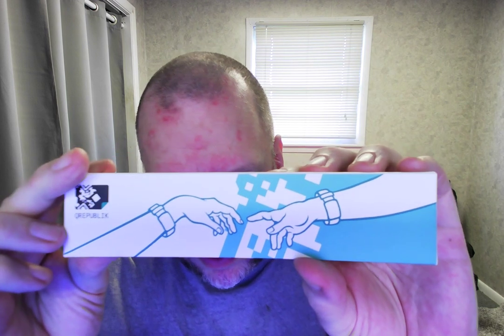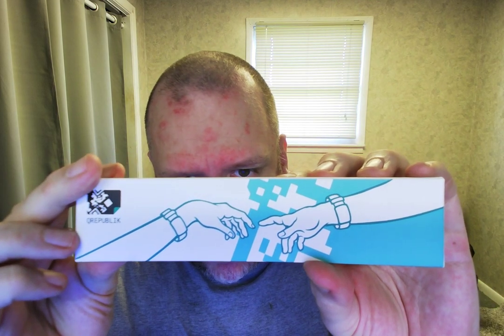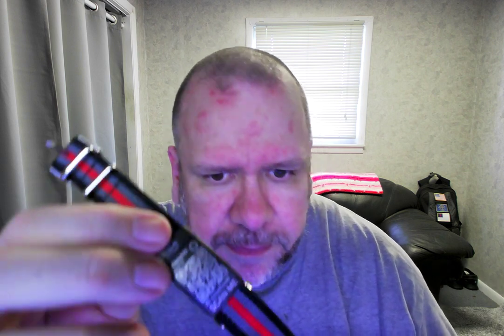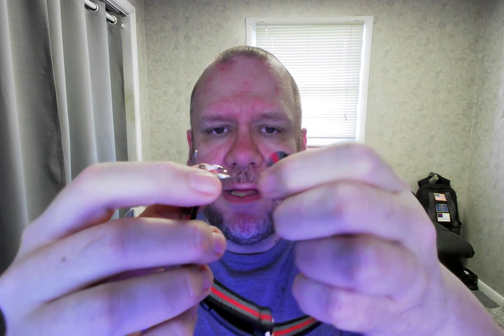Amazon Vine reviewer Randall M. Rueff (K9RMR) gets to work reviewing items on 4-6-2022 A.D. (5)